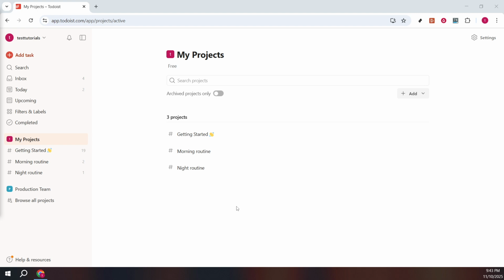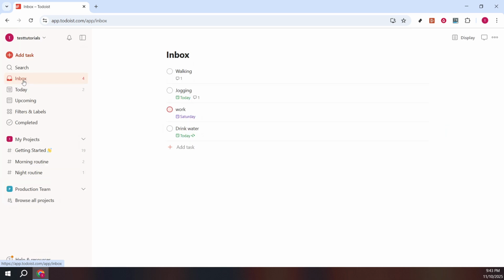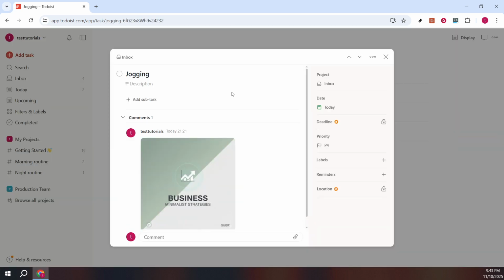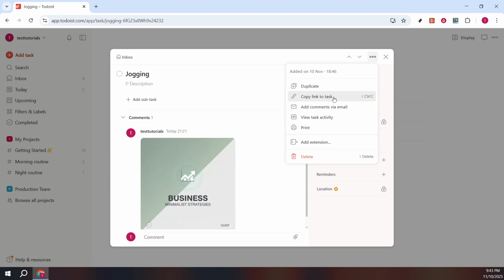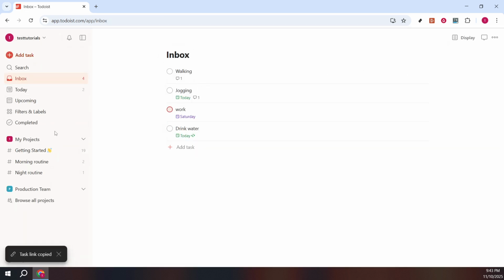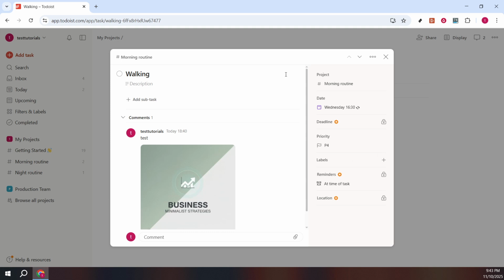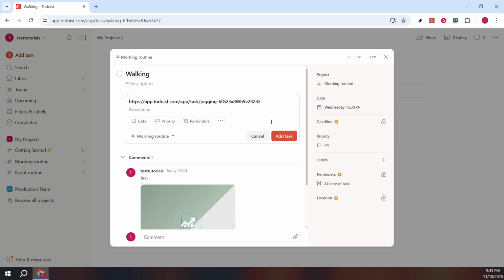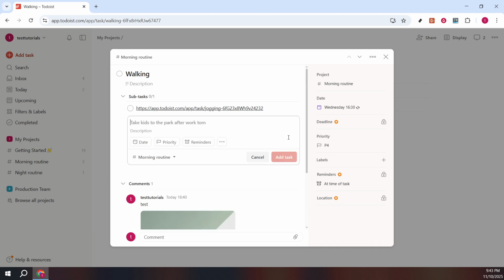How To Make Task A Subtask On Todoist [2026 Guide]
How To Make Task A Subtask On Todoist